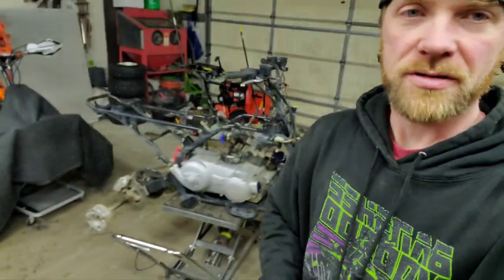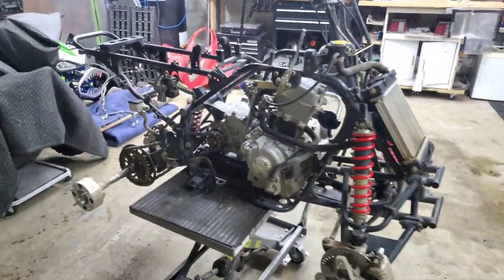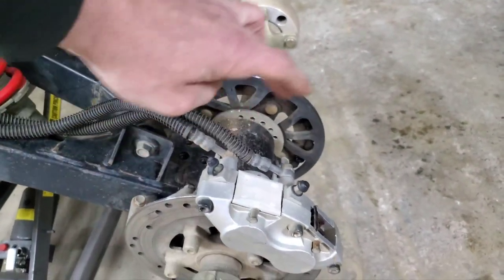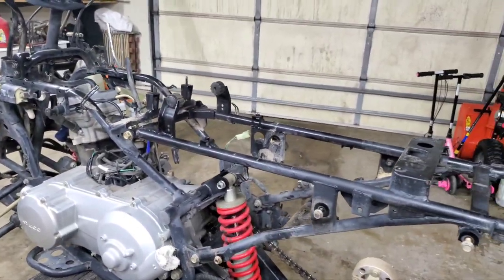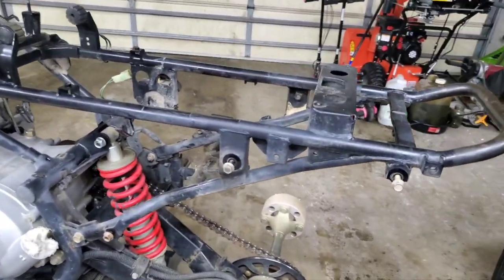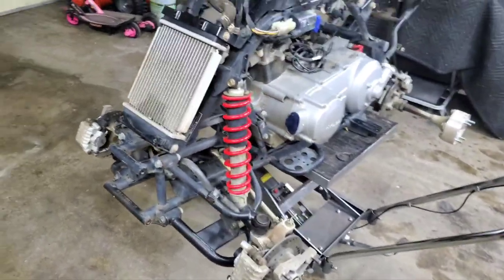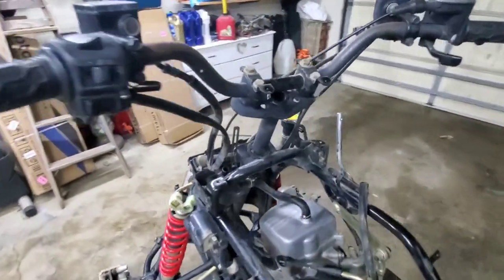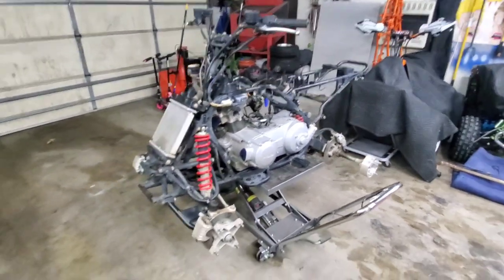New rebuild project, 2005 Kymco Mongoose 250. Walk around and thoughts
Just a walk around of the new rebuild project.  Owned this machine for a little over 2.5 years.   It going to get refreshed and updated a little for my wife.